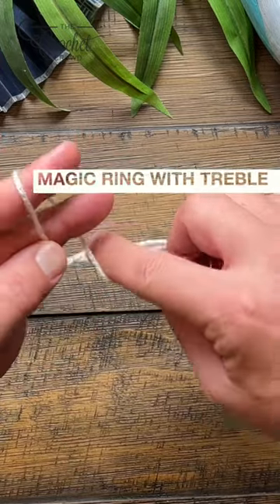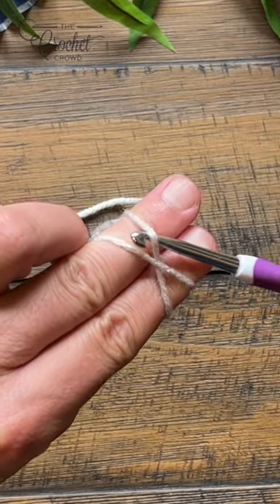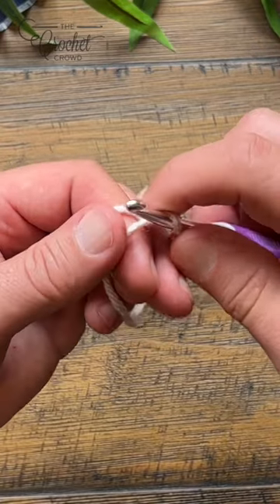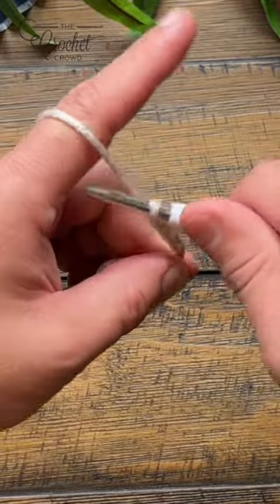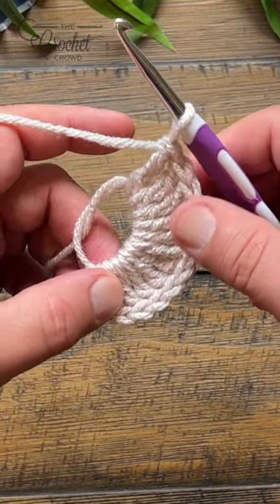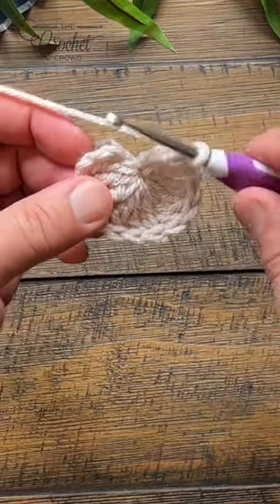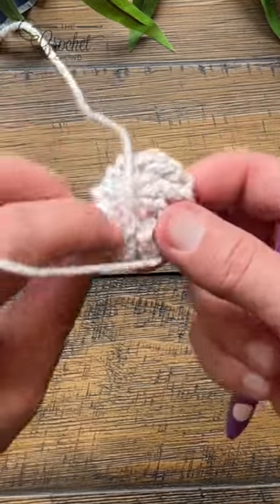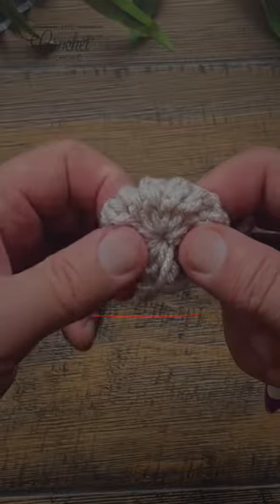Create Magic Ring with Treble Crochet 🧶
Learn how to make a magic ring, also called adjustable circle, with treble crochet. Great technique for closing the centre hole tight, especially on the top of a hat.